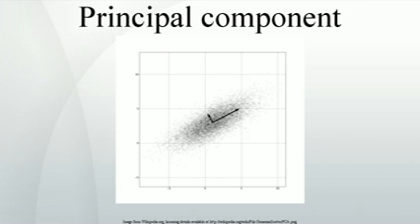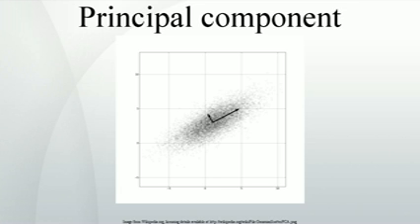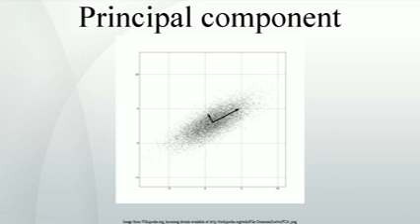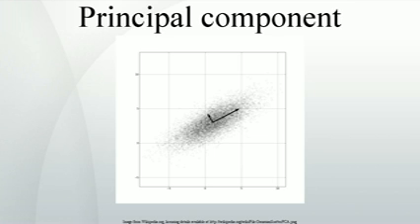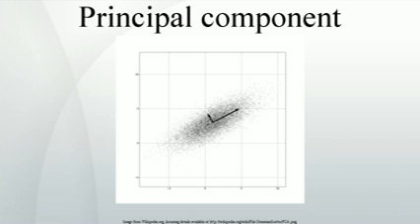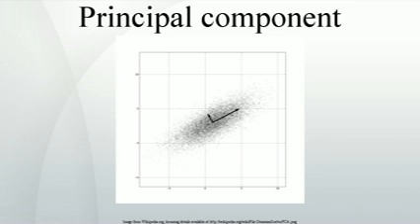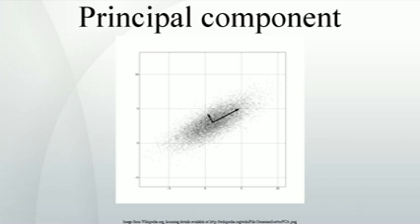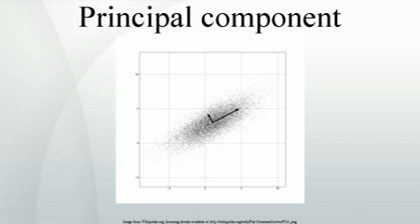Principal component analysis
Principal component analysis  is a statistical procedure that uses orthogonal transformation to convert a set of observations of possibly correlated variables into a set of values of linearly uncorrelated variables called principal components. The number of principal components is less than or equal to the number of original variables. This transformation is defined in such a way that the first principal component has the largest possible variance , and each succeeding component in turn has the highest variance possible under the constraint that it is orthogonal to  the preceding components. Principal components are guaranteed to be independent if the data set is jointly normally distributed. PCA is sensitive to the relative scaling of the original variables.